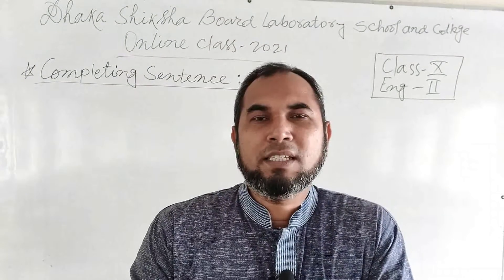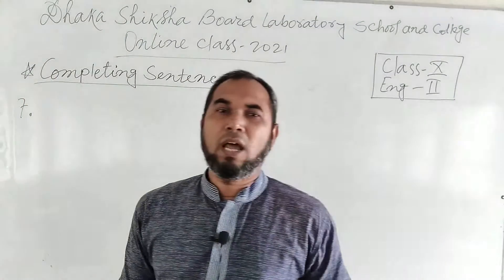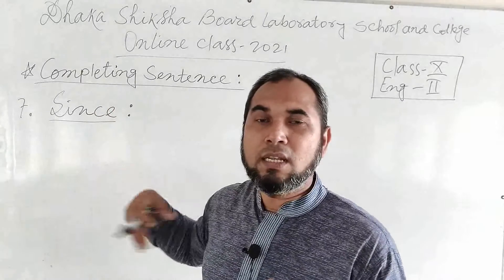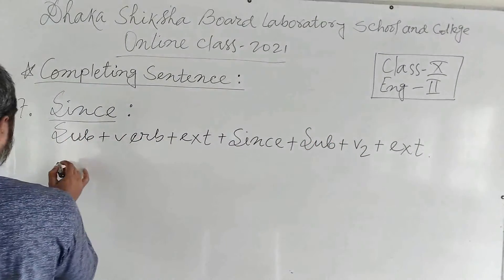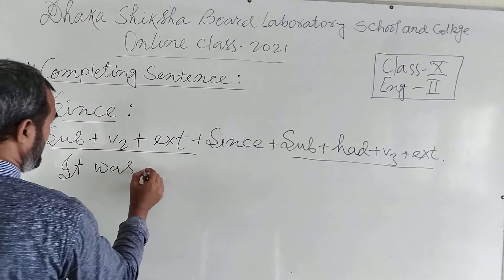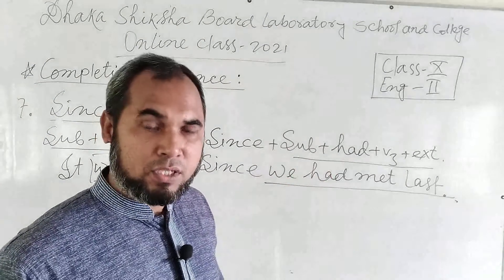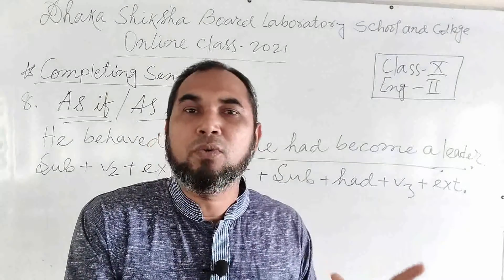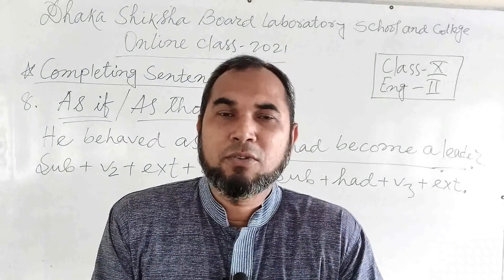class- IX-X , English 2nd paper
If you like the class, click on the Like button. Your feedback is extremely valuable. Definitely provide constructive feedback.